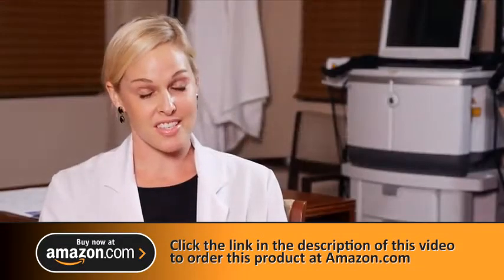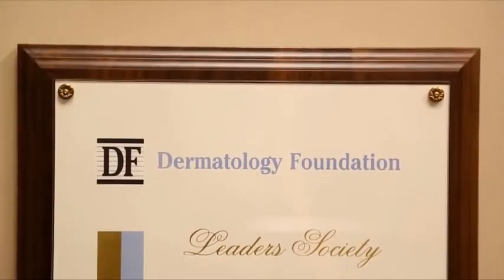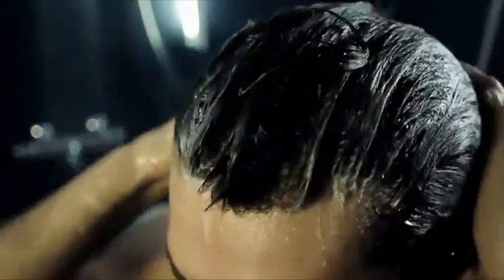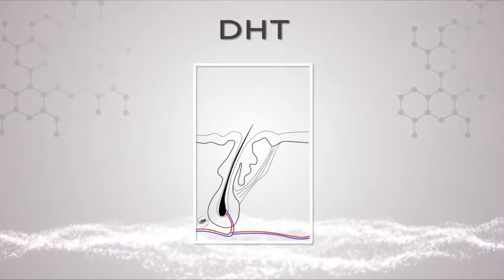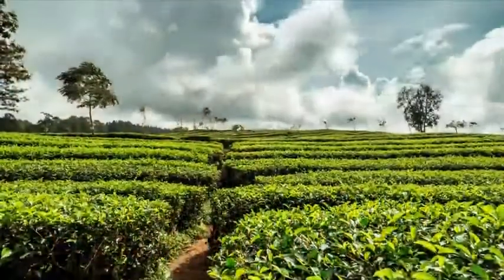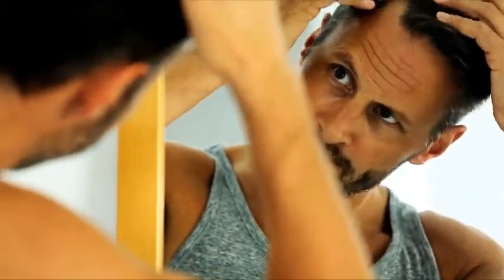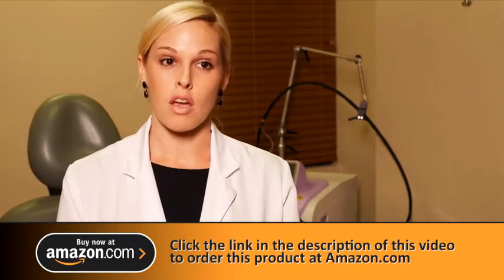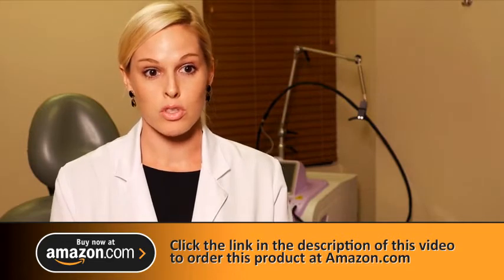Learn How It Works: ShapiroMD Hair Loss Solution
Hair Loss Shampoo and Conditioner | All-Natural DHT Blockers for Thinning Hair Developed by Dermatologists | Experience Healthier, Fuller & Thicker Looking Hair – Shapiro MD | 2-Month Supply

- FIGHTS DHT - Hair loss is typically caused by excess (DHT) in the body. Dermatologists Dr. Steven Shapiro MD & Dr. Michael Borenstein developed the proprietary Triple-Action formula in Shapiro MD products to stop DHT.
- THICKER, FULLER HAIR - Our triple action shampoo and conditioner has helped tens of thousands of men and women change their appearance for the better. If you don't see thicker, fuller looking hair within our 60-day satisfaction guarantee, simply request a refund.
- MEN & WOMEN - Designed to help men and women achieve thicker and fuller hair. Most experts agree that DHT is the main culprit for hair loss. Our advanced formulation is the most reliable way to achieve thicker and fuller hair based on decades of scientific research on the root cause of hair loss.
- POWERFUL & SAFE - Shapiro MD's products contain 3 powerful, naturally-occurring DHT blocking ingredients that have helped tens of thousands of people improve the thickness and fullness of their hair. Our patented formulation contains the precise amounts of each ingredient for maximum results.
- No Parabens. Sulfate-Free. Cruelty-Free. Naturally Occurring

The Science Behind Our Hair Loss Solution.

WHY THINNING AND SHEDDING OF HAIR OCCURS IN MEN & WOMEN: IT’S IN OUR GENES...

According to the American Hair Loss Association, by the age of thirty-five two-thirds of American men will experience some degree of appreciable hair loss, and by the age of fifty, approximately 85% of men have significantly thinning hair. SHAPIRO MD is a revolutionary, science-driven solution containing powerful, all-natural ingredients that can help. Formulated by board-certified dermatologists, SHAPIRO MD’s patented formulation contains specific naturally occurring ingredients that have been shown in independent clinical studies to combat DHT, a byproduct of testosterone produced in the hair follicles that is widely believed to trigger genetic hair thinning. Thinning hair can quickly progress to baldness as hair follicles become inactive, stop producing hair and eventually die.

Testosterone enters the hair follicle cells through gateways known as androgen receptors. Inside the cell Testosterone undergoes enzymatic reactions. A byproduct of this process, Di-Hydro Testosterone (DHT) is the root cause of shedding and thinning hair.
The enzyme 5-alpha reductase (5AR) is present within the hair follicle cells. This enzyme is responsible for converting testosterone to DHT.
DHT interacts with the DNA of the hair follicle cells, activates the hair loss genes and inhibits normal hair growth.
Hair production slows, the hair follicles atrophy and produce finer, thinner hairs. Eventually over time the hair production stops completely and the hair follicles die.

We are the only company in the world that manufactures a shampoo and conditioner with all 3 of our powerful and natural ingredients. And, the nutrient rich base that everyone loves is also proprietary, and is why most people that use our products love the way their hair starts to feel.

Caffeine
Caffeine is a powerful antioxidant. Numerous clinical studies have shown caffeine to be effective at blocking DHT. In a study published in the International Journal of Dermatology, researchers saw in vitro growth inhibition of human hair follicles exposed to testosterone. In the same study, the deleterious effects from testosterone were counteracted by low concentrations of caffeine under the same conditions. Additionally, and most importantly, caffeine stimulated growth in the cultured hairs in the same study and under the same conditions.

Green Tea Polyphenols (EGCG)
EGCG belongs to the family of catechins. It contains 3 phenol rings & has very strong antioxidant properties. It is the main active component in Green Tea leaves. EGCG inhibits 5-alpha reductase & reduces androgen action by repressing the transcription of the androgen receptor gene. It also accelerates keratinocyte differentiation & protection of hair follicles from radiation. EGCG stimulates human hair growth through its proliferative and anti-apoptotic effects on dermal papillae cells of hair follicles and may prolong anagen phase of hair growth cycle. In a rat model of baldness, rats given oral green tea had a 33% hair regrowth rate compared to placebo and saw no hair loss. The control group lost hair.

Saw Palmetto Berry Extract (SPBE)
Also known as serenoa repens liposterolic extract, SPBE is well known to act with anti-androgenic effects and has been extensively used for Benign Prostatic Hypertrophy. It is a competitive, non-selective inhibitor of 5-alpha reductase types I and II that binds to the DHT receptor on hair follicles.